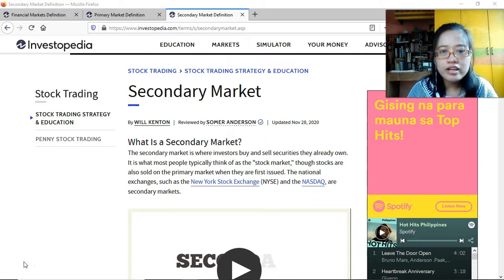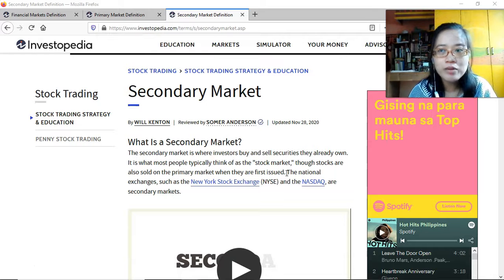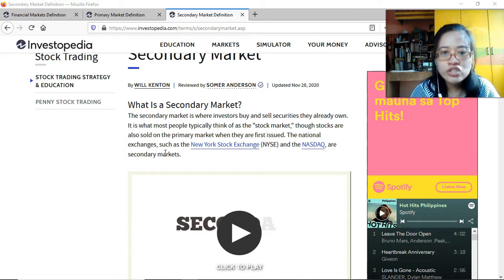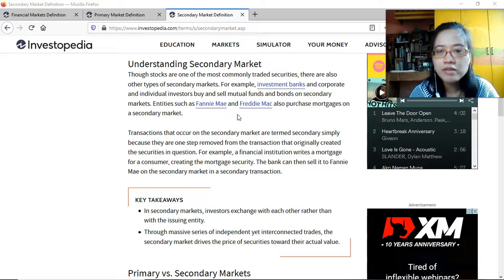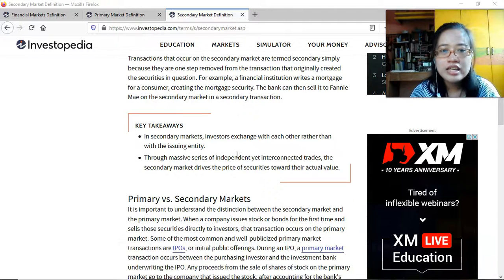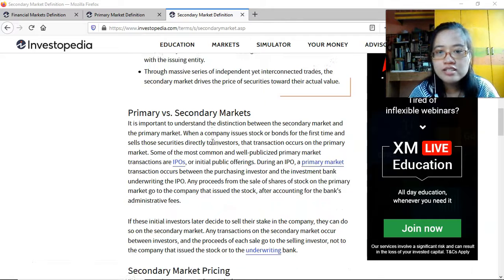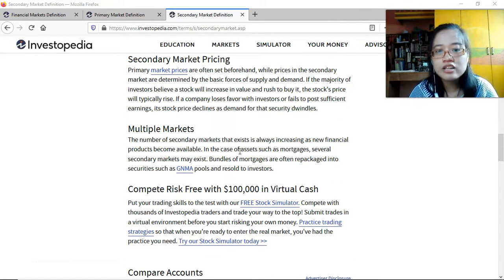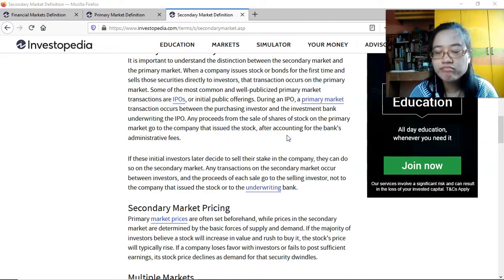Capital Markets. Secondary Market.